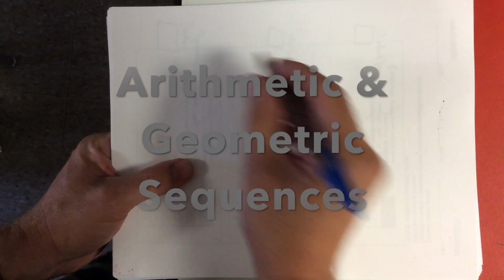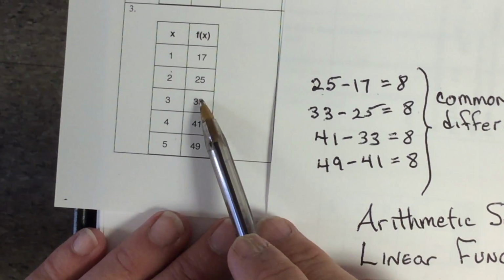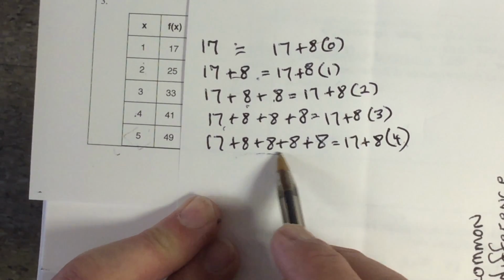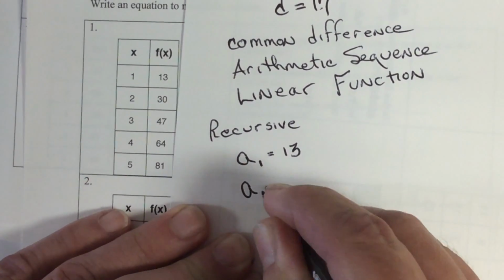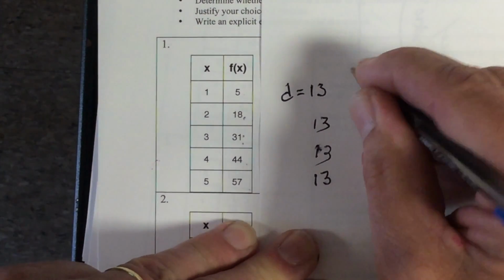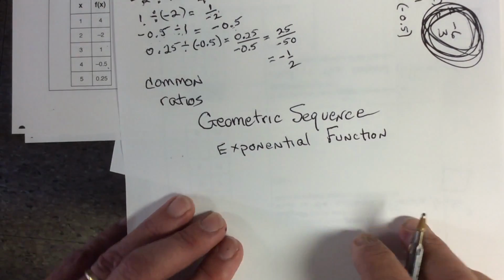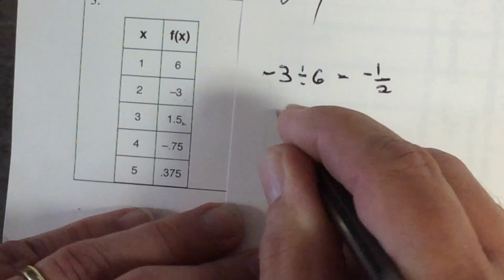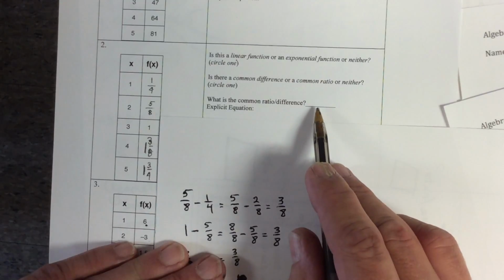Review of Essential Std Quiz on Sequences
This is a full summary of all the things involved in passing the Algebra 1 Essential Standard on Algebraic and Geometric Sequences.